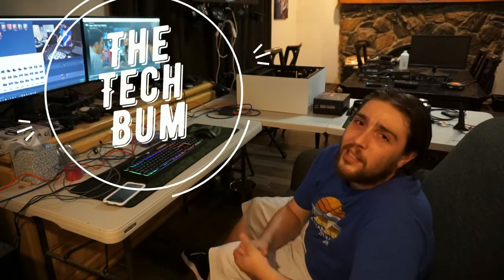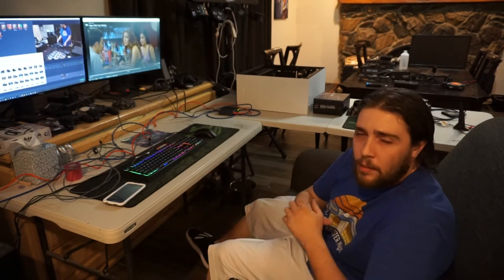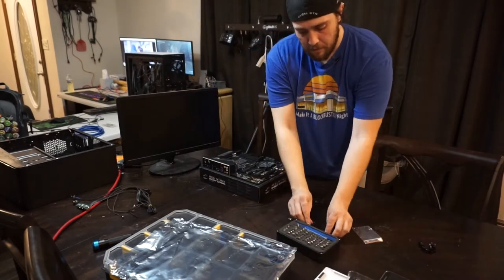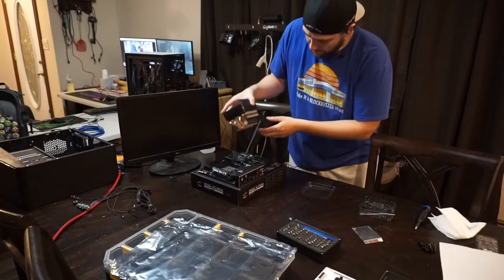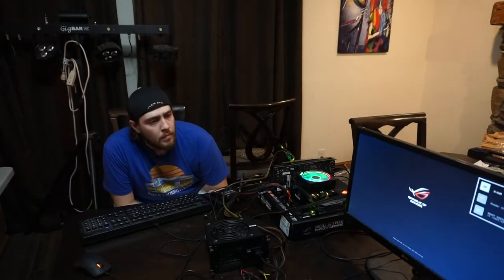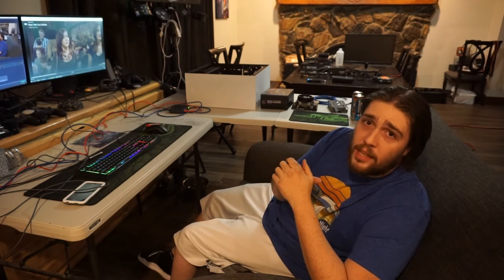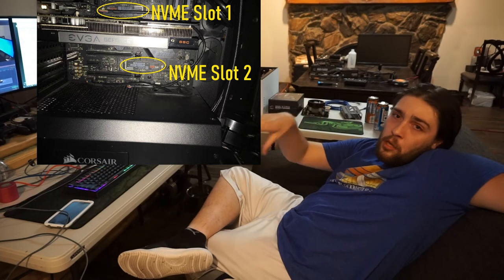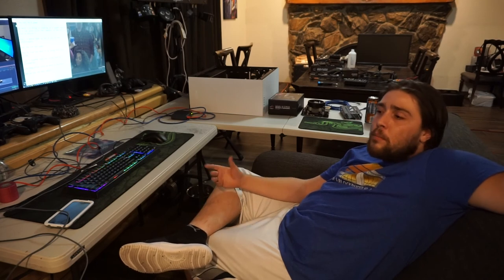B450 Ryzen 3000 Problem!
My cousin was experiencing a bootloop when attempting to use his new Ryzen 3700x with his ROG Strix B450 F Gaming motherboard. We attempted everything we would think of to solve this issues even changing the BIOS to the latest version but nothing helped. Luckily I found out that having his second NVME installed on this motherboard with a Ryzen 3000 cpu installed was the issue. Of course while having him remove his second NVME drive is not ideal by any means, it did get his computer on and him back to gaming.